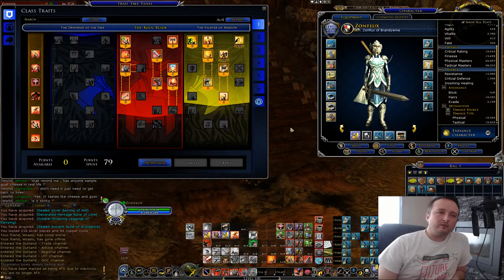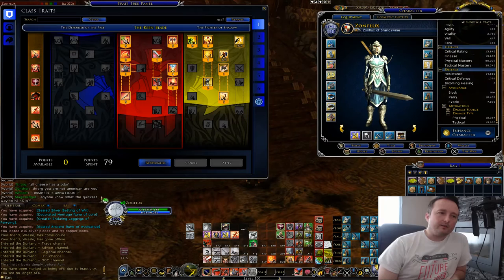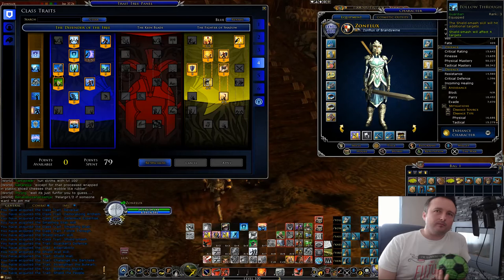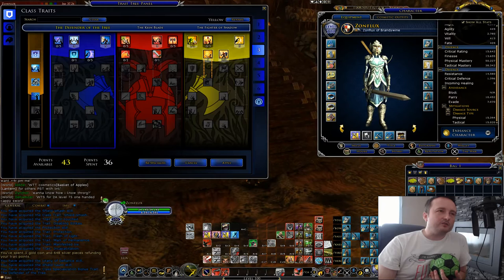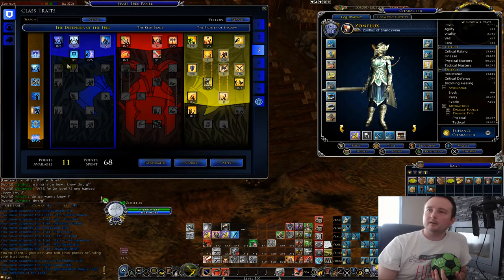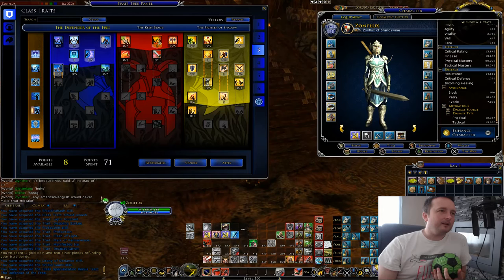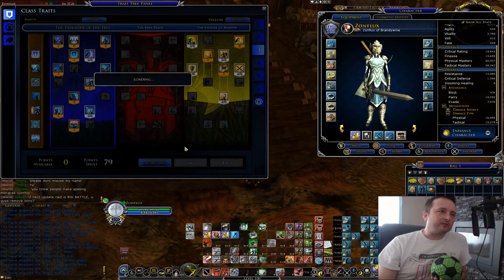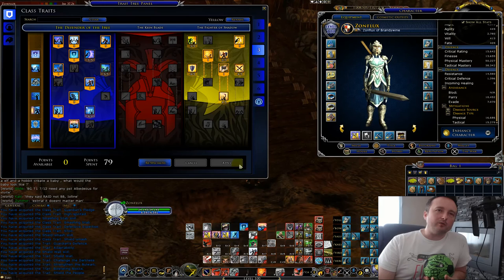Viewer Request: Explain Maze Challenge Blue Build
This is a Viewer Request asking me to explain the build I used for the Maze Challenge that I did in Blue.